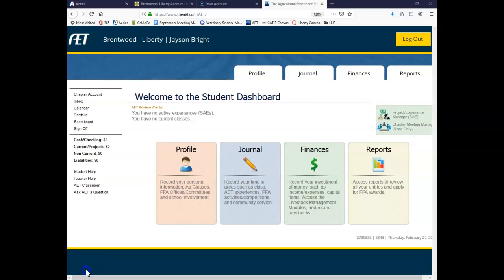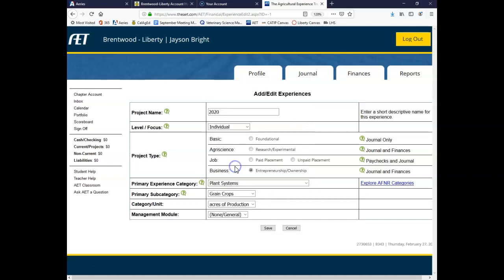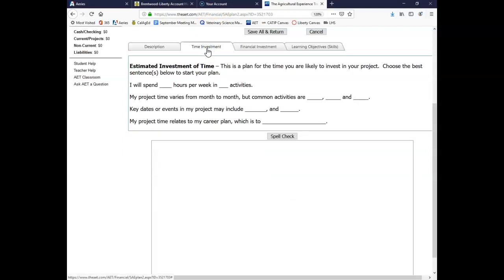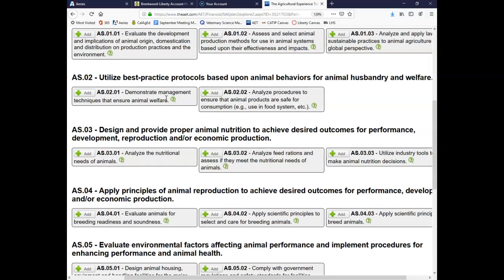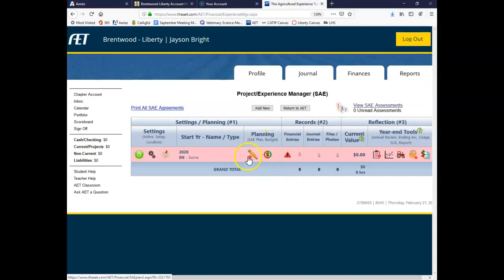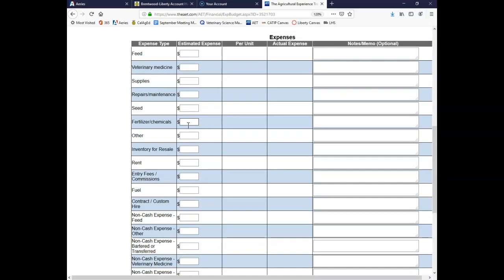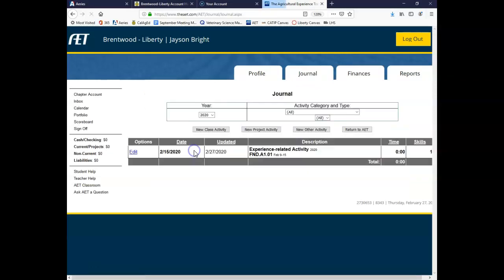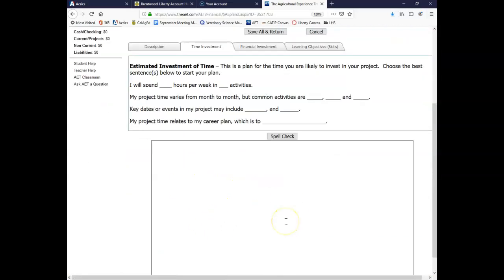Enter a new SAE in the AET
Enter a new SAE project in the AET (very basic)
Set up plan
Set up budget
Journal Entries
Financial Entries